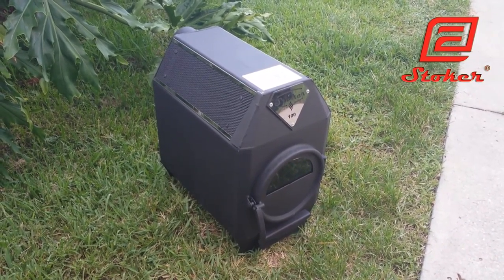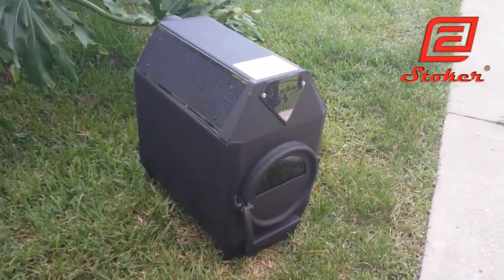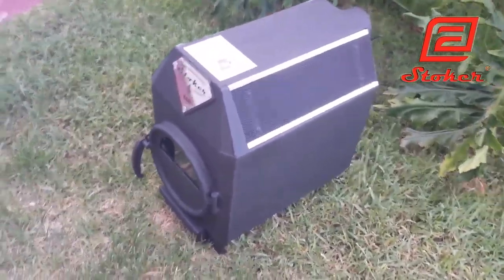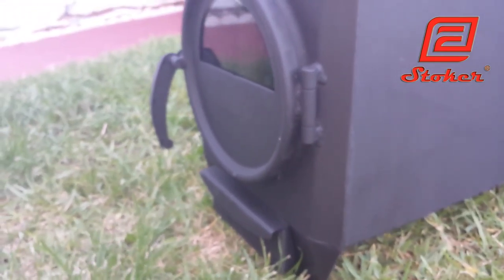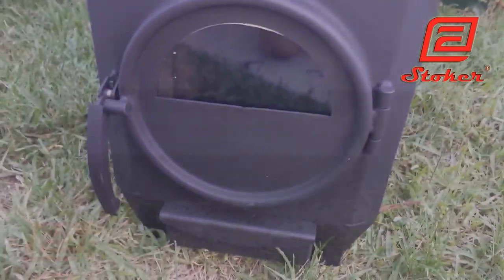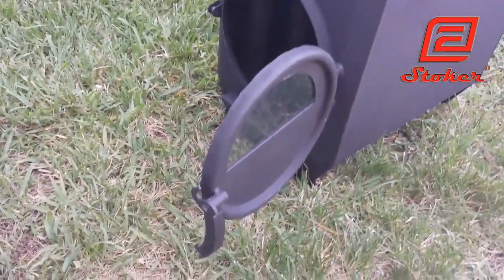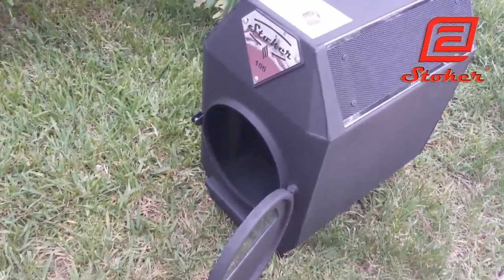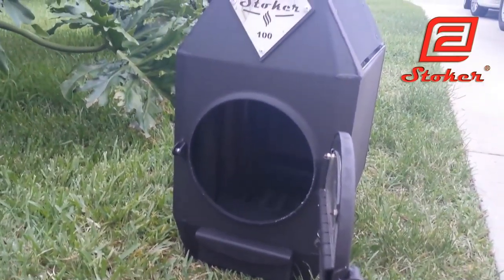STOKER 100 REVIEW - INTERIOR WOOD BURNING STOVE / HEATER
Hi, everyone, today we are going to review the new model Stoker Thermo 100.